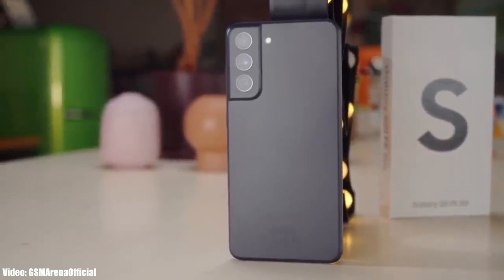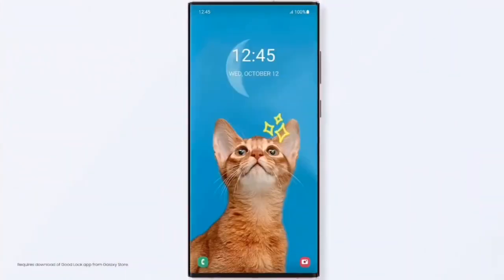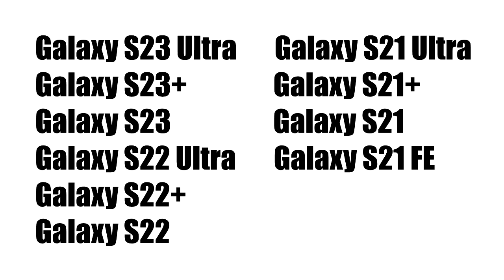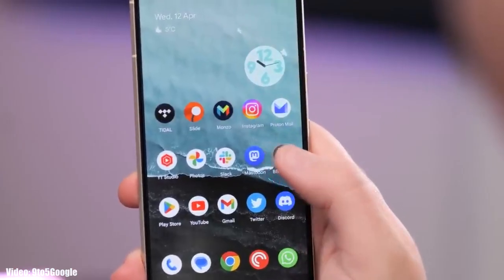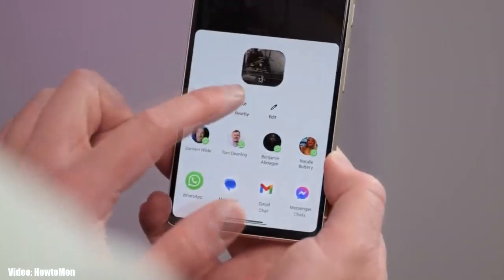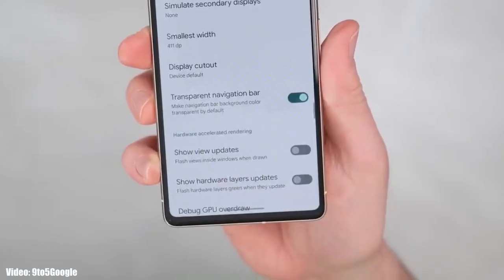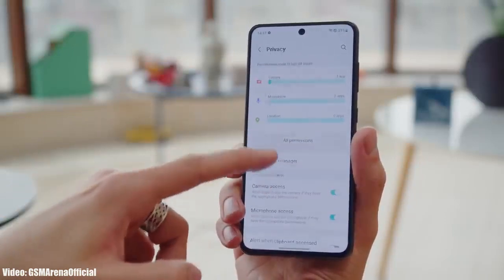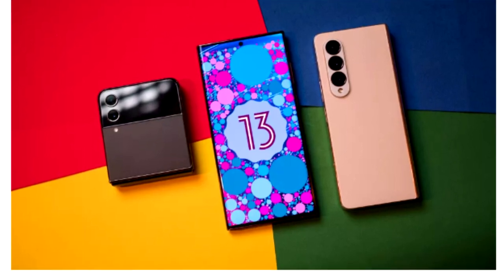Samsung Galaxy S21 FE Android 14 ONE UI 6.0 Update